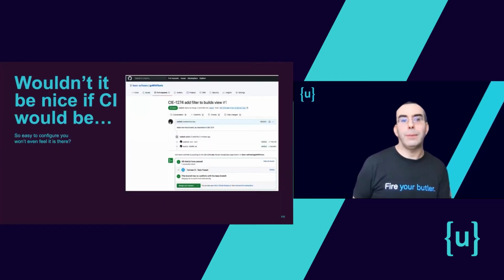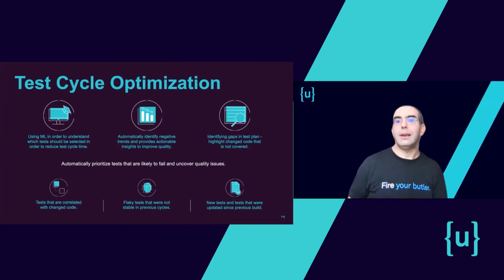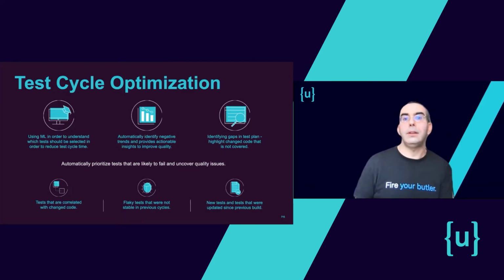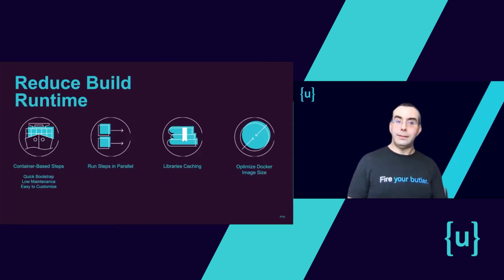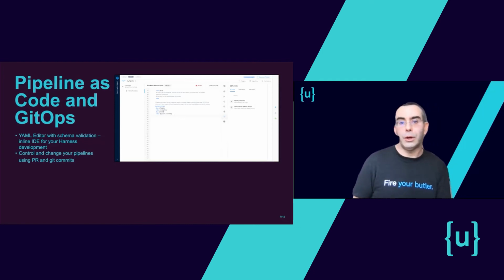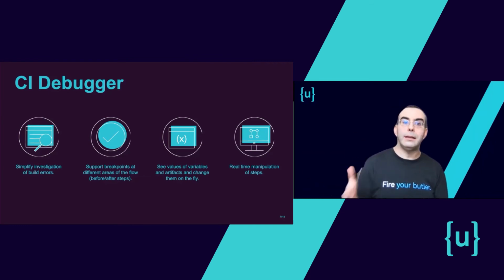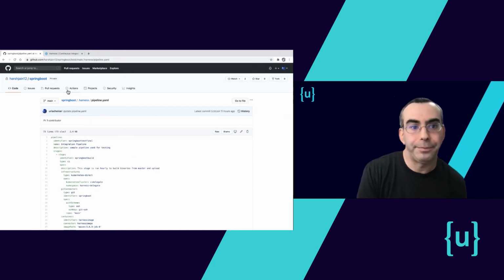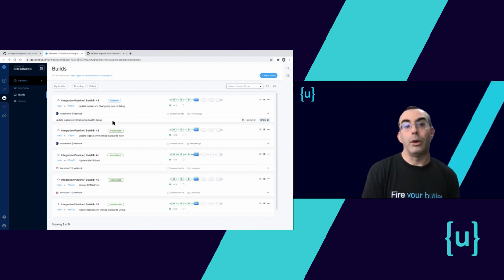{Unscripted}: Harness Continuous Integration Enterprise Reveal & Overview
Welcome to the world of {Unscripted}. We're excited to bring you all the best highlights from the industry's first script-free conference on simplifying and scaling software delivery!

Uri Scheiner, Senior Director of Product Management at Harness, reveals the latest Harness module, Continuous Integration Enterprise.